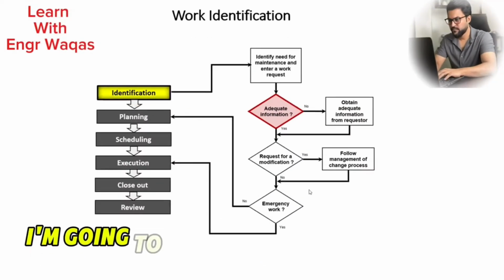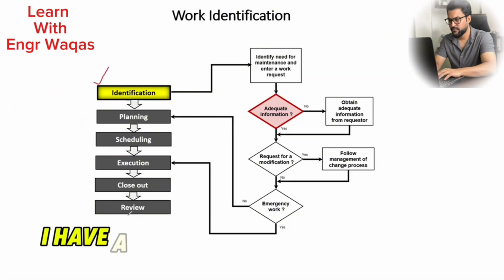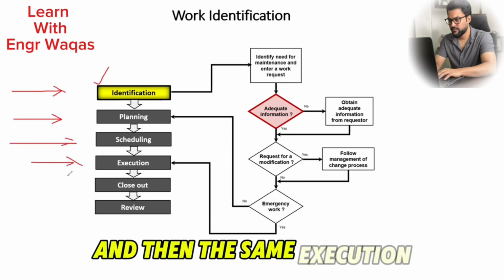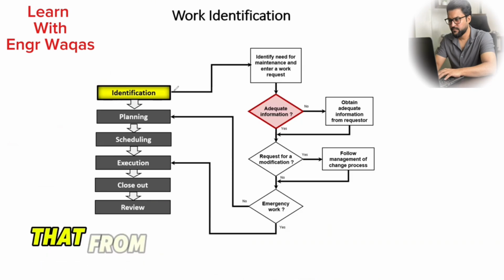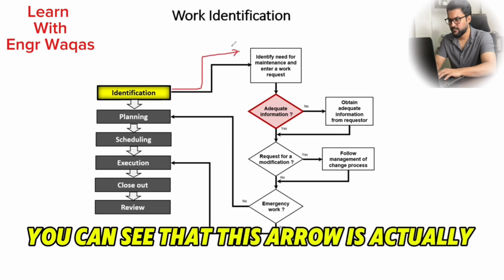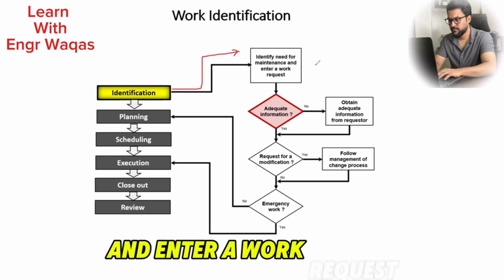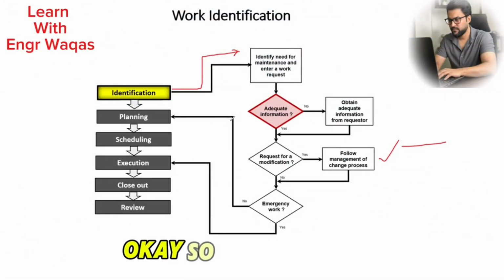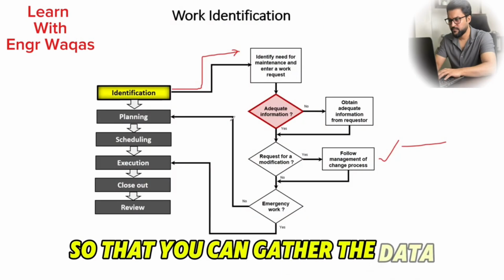Mastering Plant Shutdown Management: Work Identification & Maintenance Planning Control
Learn the essential steps of Plant Shutdown Management, from effective work identification to efficient maintenance planning and control. Whether you’re a maintenance engineer, planning engineer, or someone involved in industrial shutdowns, this video will guide you through the best practices to ensure a smooth and successful shutdown process.

🔧 Topics Covered:
 • Work Identification Strategies
 • Maintenance Planning & Scheduling
 • Shutdown Control Techniques
 • Best Practices for Industrial Shutdowns

👉 Watch now to master the skills that are critical for plant reliability and performance!